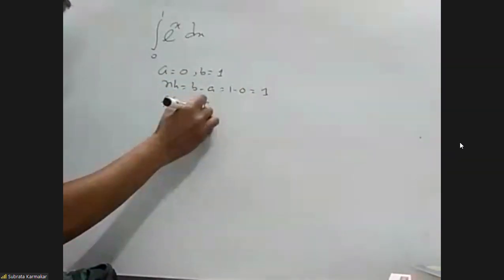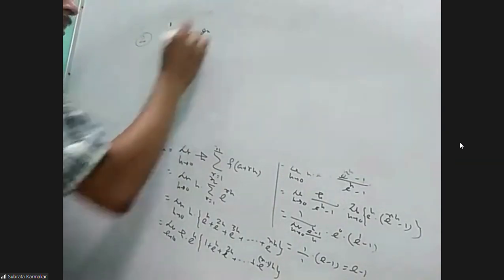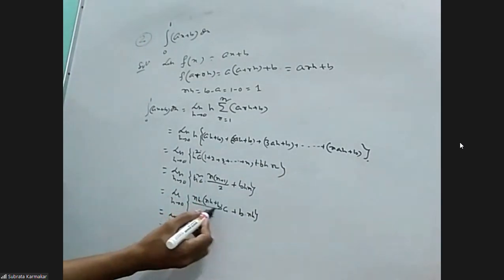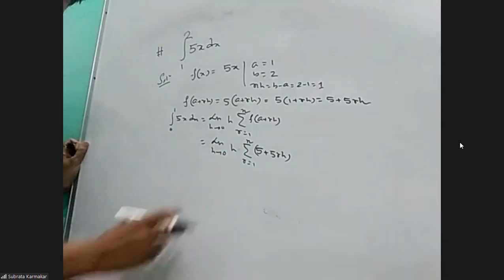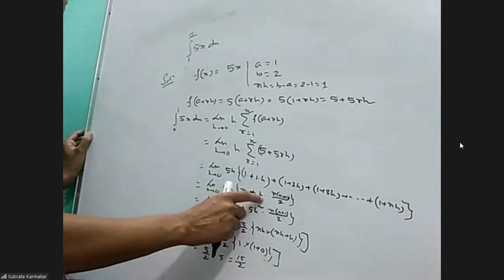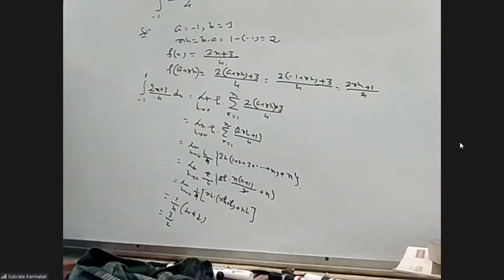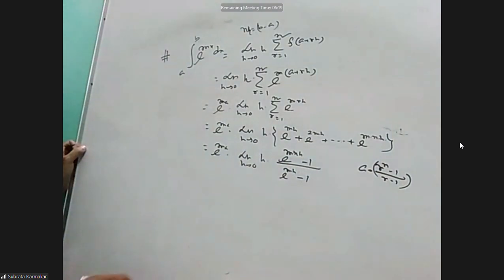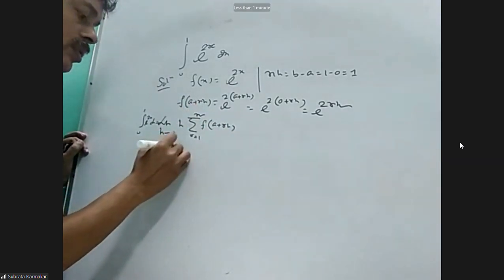MATH SCHOOL CLASS 12 Rec 009